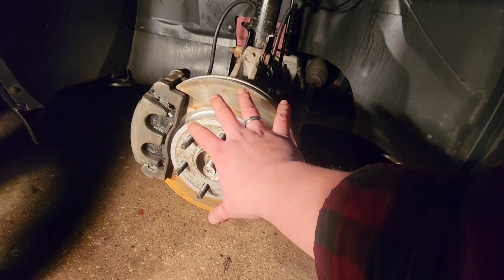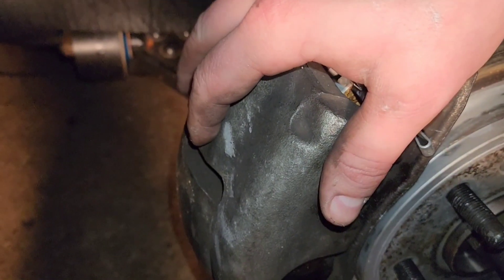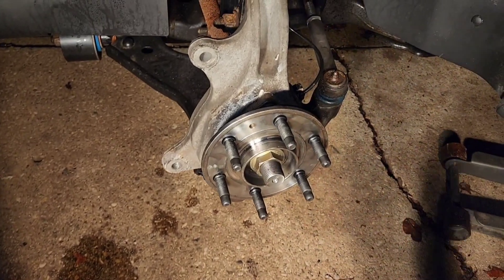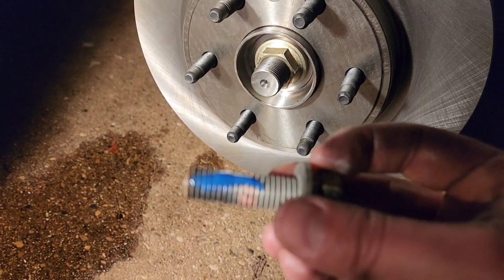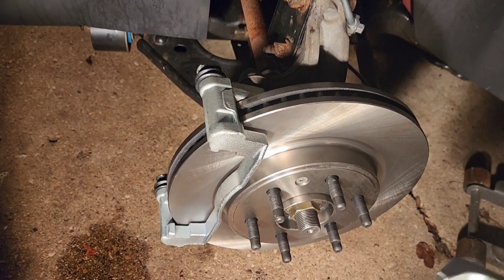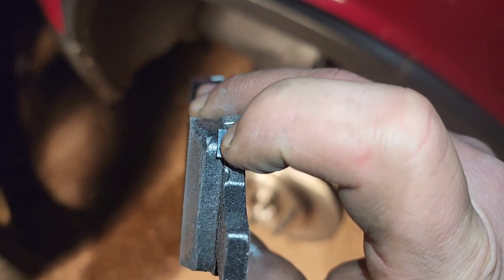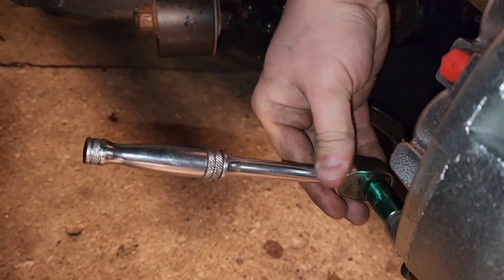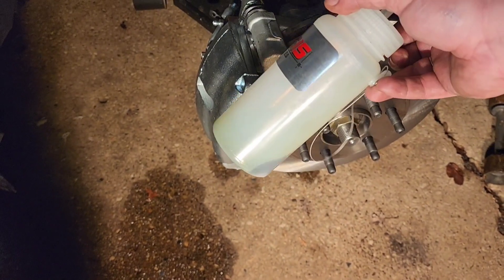I replace Acadia/Traverse/Outlook/Enclave Calipers, rotors and pads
Replacing rotors, pads and calipers on your 2009+ Acadia, Traverse, Outlook or Enclave. Please keep safety in mind when working on vehicles. I am not a paid professional. Just a DIY replacement.